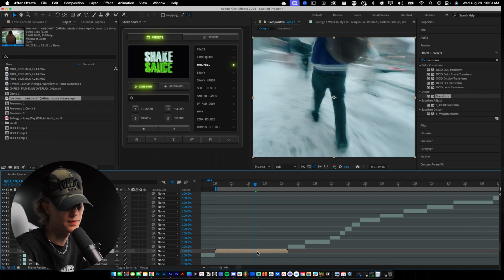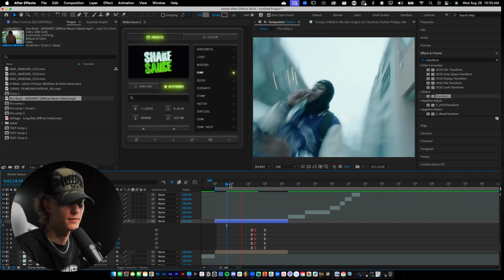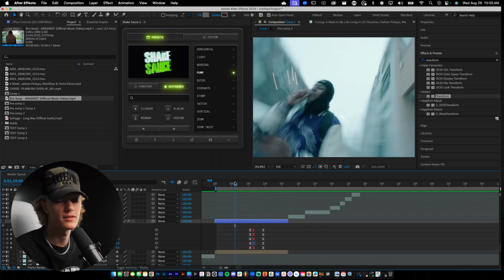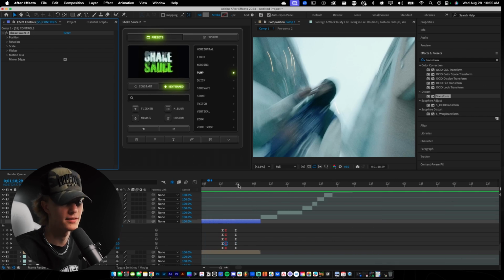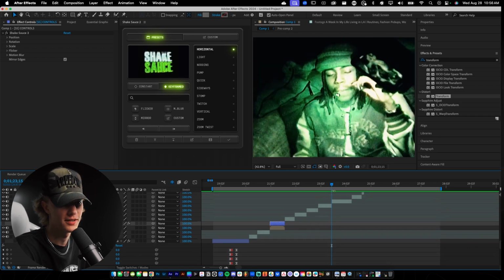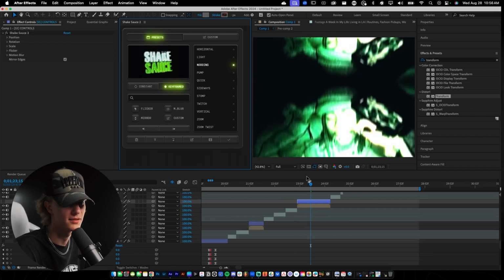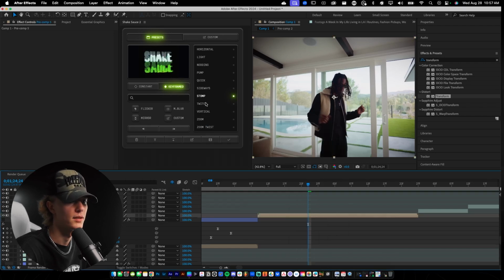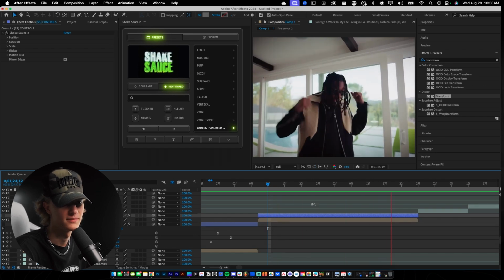Bass SHAKE Effect in After Effects 2025 | Shake Sauce 2 Plug-in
I show off the shake sauce 2 plug-in!

Edit it After Effects?